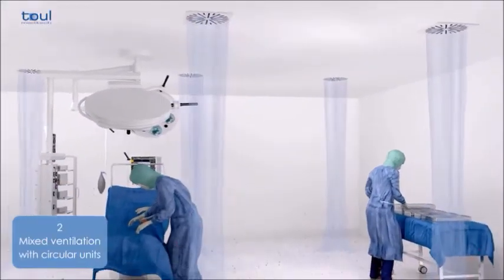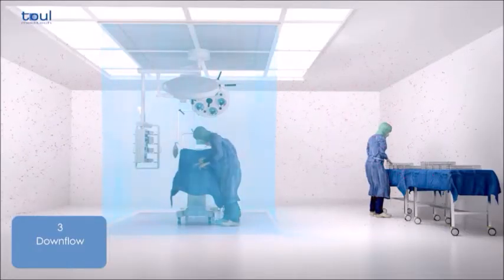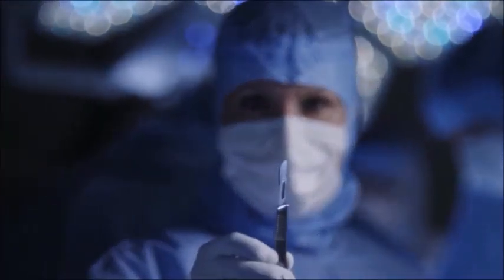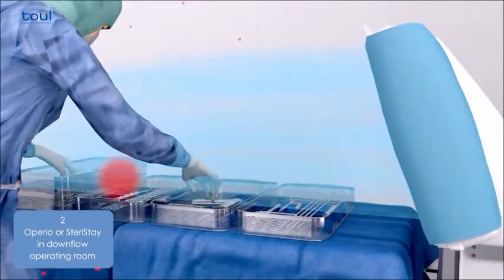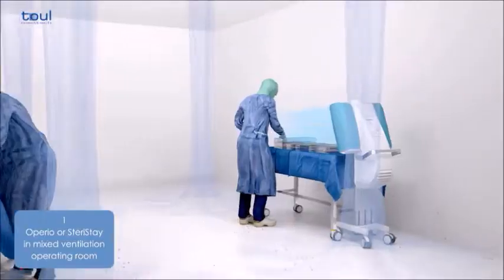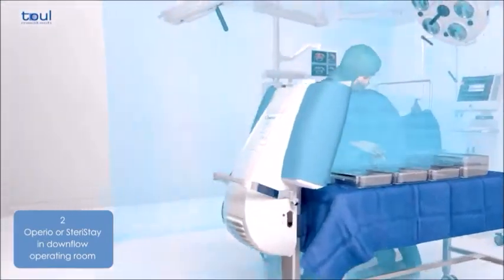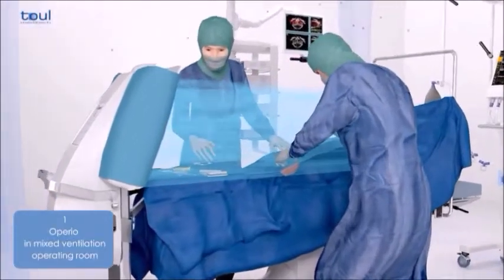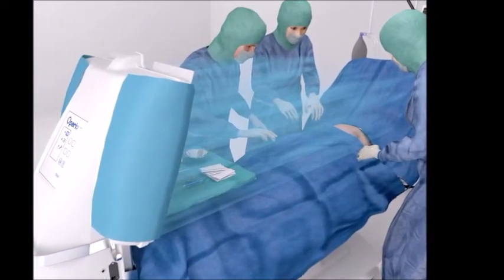Cause and prevention of surgical site infections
Surgical site infections are caused by bacteria that get in through incisions made during surgery. Despite all measure to maintain asepsis in the operating room  the instruments get very quick again contaminated. Thus bacteria can be transmitted to the patient through the instruments and surgical wound .  A focused  sterile air flow systems reduces the risk of contamination of more than 95 % during surgery compared with conventional ventilation systems. The fewer the bacteria that enter the patient’s body via the instruments or surgical wound, the less antibiotics are needed to combat them.